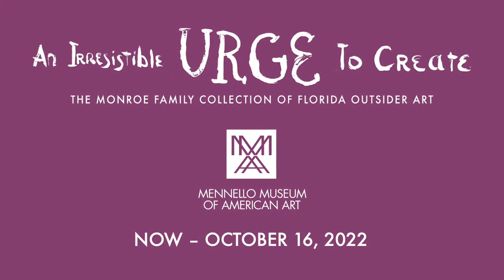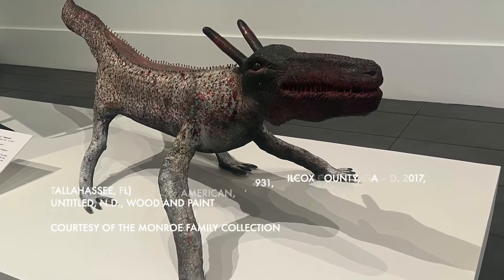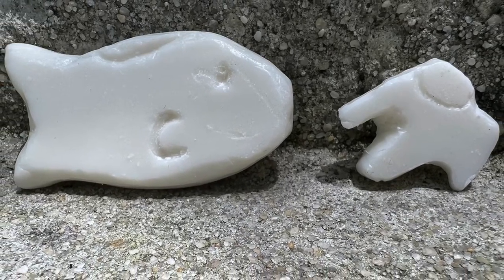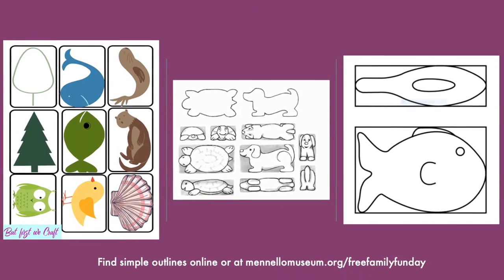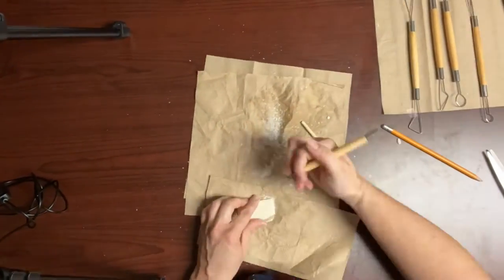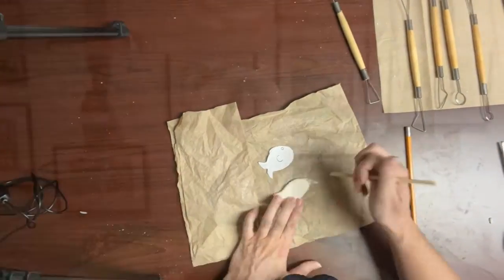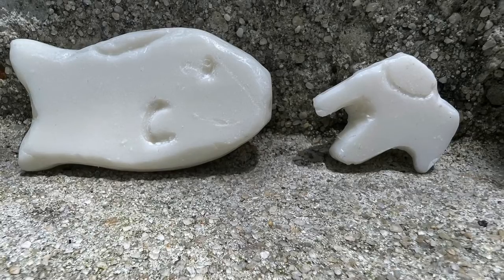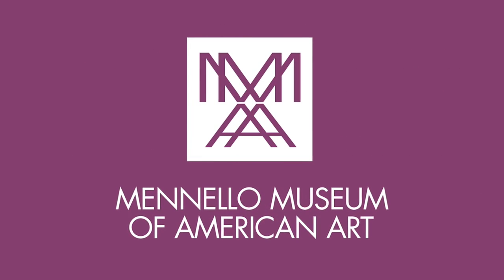July 10, 2022 | Virtual Free Family Funday | Carving Soap Sculptures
Welcome back to another Free Family Funday with the Mennello Museum of American Art

Today we’re going to be carving our very own sculptures inspired by the work of Florida Outsider Artists George Voronovsky, OL Samuels, and Jesse Aaron. Each artist used non-traditional materials to form their sculptures - things like Styrofoam coolers, tree branches, and fallen logs in Florida’s forests. Samuels and Aaron both looked to the wood itself as the source of their inspiration, carving the spirit of the wood into a recognizable form.

We’re starting small and safe using bars of soap to learn how to use dowels and clay or wood carving tools.

Today, I chose to make a fish but previously I had worked on an elephant -we have some great outline ideas for you in our instruction sheet over

1. Choose the subject of your sculpture, or what you are going to make. You will want to be able to draw the outline of the subject -maybe an animal or flower  - onto the flat surface of the bar of soap. Try to to draw your designs as close to the edges of the soap as possible - that way there will be less soap you will need to subtract from your carving.
2. Now, you’re ready to start using the tools, test each out to see how they work for you, there are a lot of different options that can help you carve down the material.
 Like many of the artists exhibited now, you don’t have to use the tools exactly as intended. You can achieve some pretty innovative art when you challenge yourself to think outside of the traditional box. Don’t be afraid to experiment!

3. As you begin to see your subject form, polish it up by working to smooth out any rough edges. Carving does require patience with yourself and the material, it might take a while to really see your sculpture emerge. But once it is there, then you can add any facial characteristics or extra details you want to enhance your sculpture.

Hope everyone has fun with this project, and we’ll see you July 10 from 12-230 for Free Family Funday at the Mennello. Don’t forget to share your projects with us using mennellomuseum!